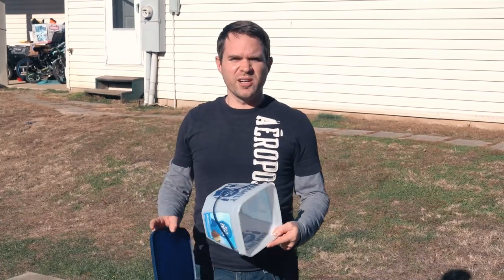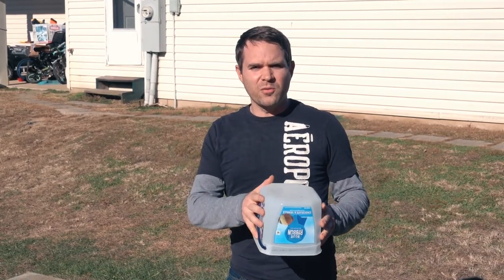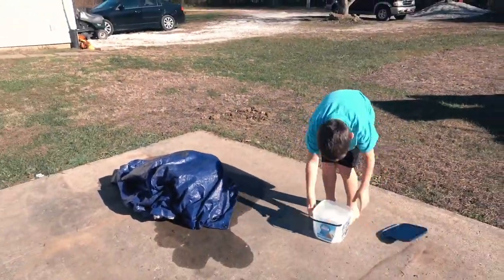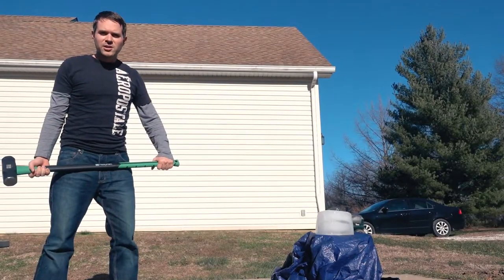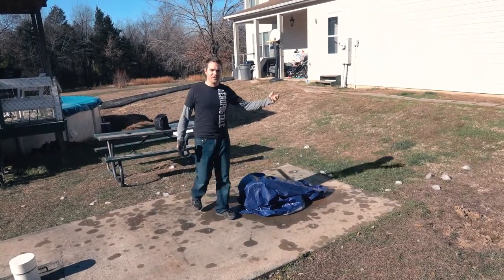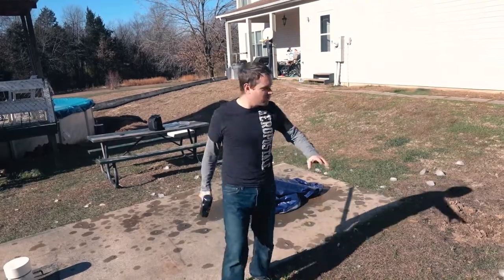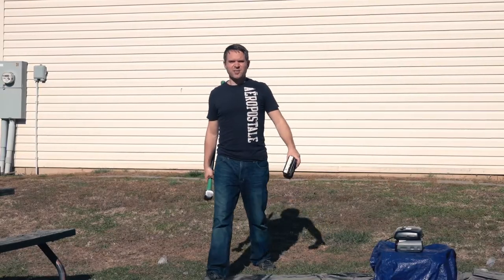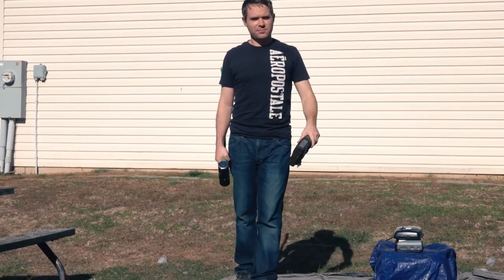Smashing an ice block in a million pieces with a sledgehammer in slo mo!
For my first video I decided to smash an ice block in a million pieces with a sledghammer in slo mo!   Check out what happens!